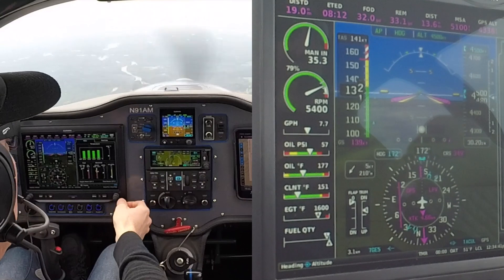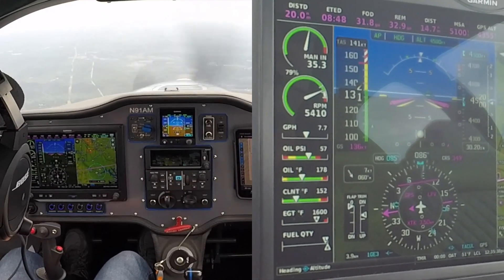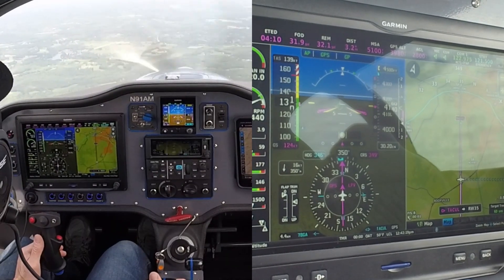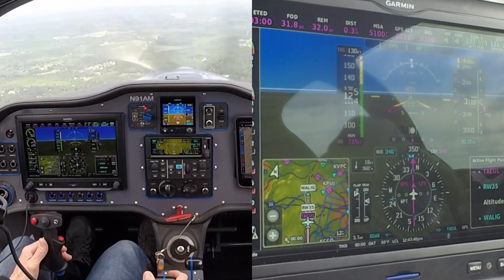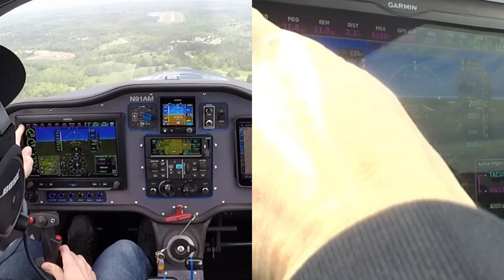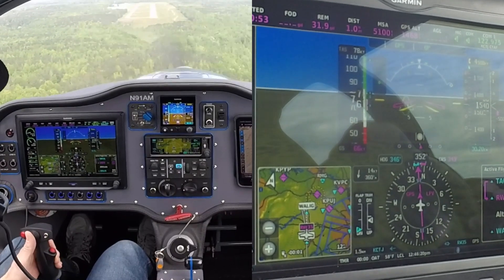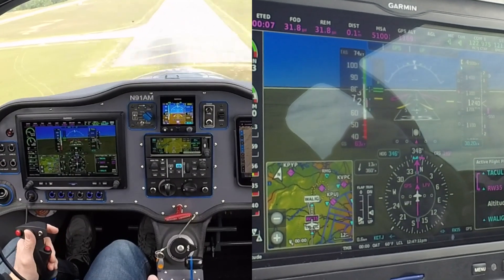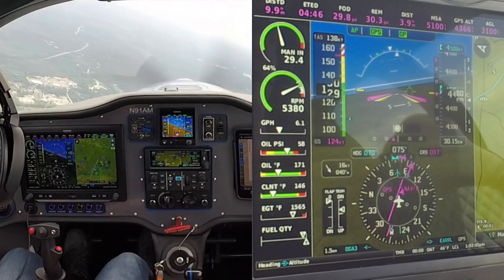High Speed Approaches in a Sling TSi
If ATC asks you to keep your best forward speed as long as practical on approach, how fast can you go and a what point do you need to start slowing in order to get configured for a stabilized landing? Since I plan on flying my plane into some busy airports soon, this is the question I wanted to answer for the Sling TSi.

I'm used to flying jets, in which the rule of thumb is that it takes 1 mile to slow 10 knots. So, if you wanted to slow 60 knots, it would take 6 miles. And that's in level flight. Slowing while descending is even more difficult. The expression goes, "You can go down or you can slow down, but you can't do both."

So, I'm amazed that in the Sling TSi I can slow 60 knots in less than a mile, while descending on the glidepath!